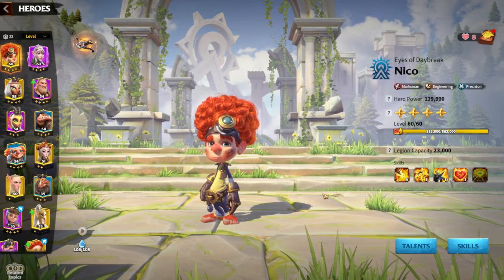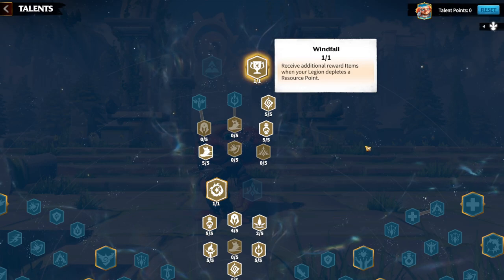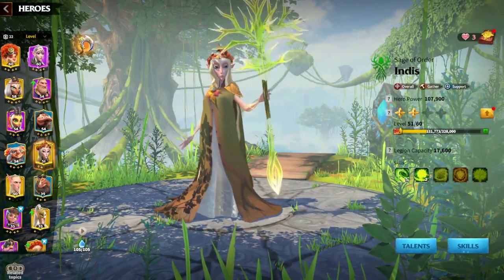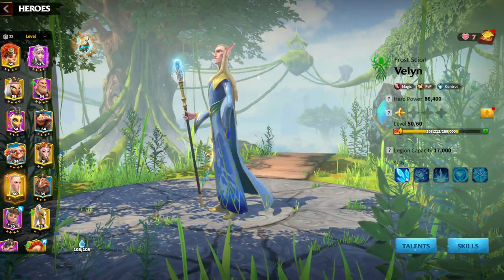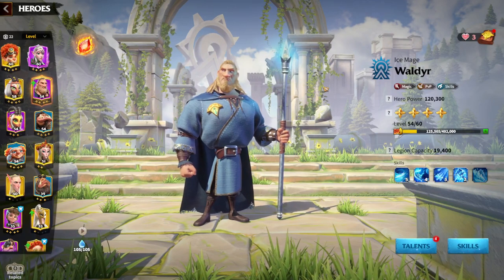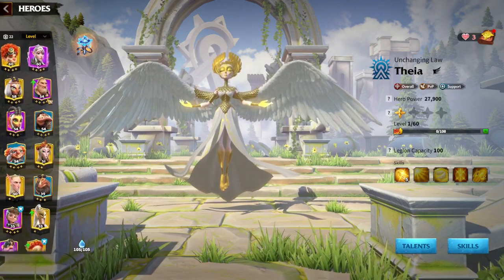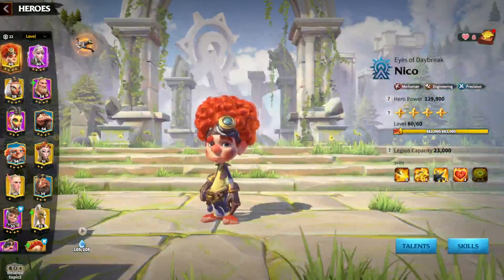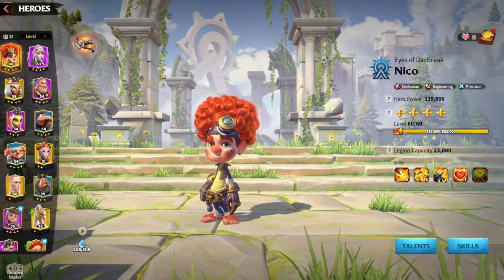Call Of Dragons Hero Investments & Pairs [F2P]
🐉 Strategic Investments Unveiled: Call of Dragons Hero Investments & Pairs [F2P]! 🌟🛡️

Calling all Dragon Lords! Elevate your gameplay in Call of Dragons with our exclusive guide on Hero Investments and Pairs, specifically tailored for Free-to-Play enthusiasts. Whether you're a seasoned commander or a fresh recruit, this video is your key to making strategic choices that will lead you to victory.

🔍 Key Highlights:

🚀 Optimal Hero Investments: Discover the heroes worth investing in as a Free-to-Play player, ensuring you build a formidable lineup without breaking the bank.
🤝 Synergistic Hero Pairs: Uncover powerful hero combinations that synergize well together, creating a potent force on the battlefield in Call of Dragons.
📖 Beginner-Friendly Guide: If you're new to the realm, fear not! Our guide provides essential insights to help you make informed choices about hero investments and pairings from the start.
🔄 In-Depth Guides:

📚 Hero Tier List: Explore our tier list, categorizing heroes based on their effectiveness, and gain valuable insights into creating a balanced and powerful team.
📆 New Player Guide: Initiate your journey into the world of hero investments with confidence. Our guide caters to beginners, ensuring you make informed choices from the beginning.
🔥 Strategies and Tips:

🛡️ War-Tested Hero Pairs: Learn about hero pairs that have proven their worth on the battlefield, providing you with a tactical advantage in your Call of Dragons conquest.
💡 Pro Tips and Tricks: Elevate your overall gameplay with pro tips on how to strategically invest in heroes and pair them for maximum effectiveness.
🚀 Join the Dragon Community:
Connect with fellow Dragon Lords! Share your hero investment strategies, exchange tips, and become an integral part of the vibrant Call of Dragons community.

Let strategic hero investments be your key to triumph in the mythical realm of Call of Dragons! 🛡️🐲

0:00 Intro
0:40 F2P Guide/Gatherers
2:25 Generally good Heroes
3:25 Mages
5:25 Marksmen